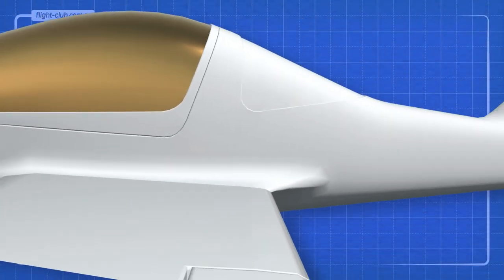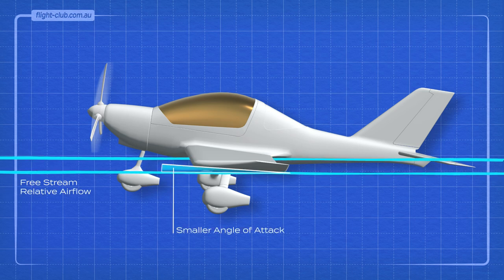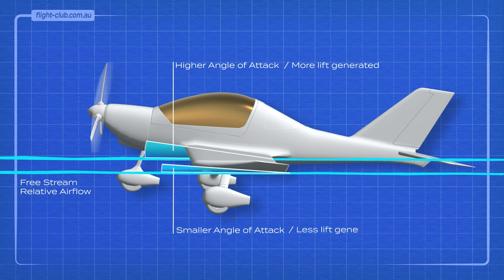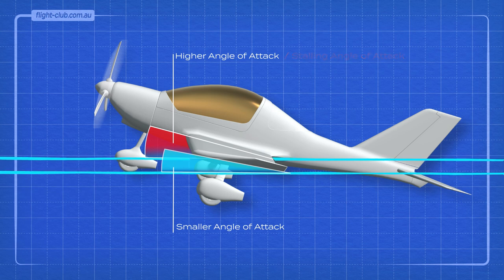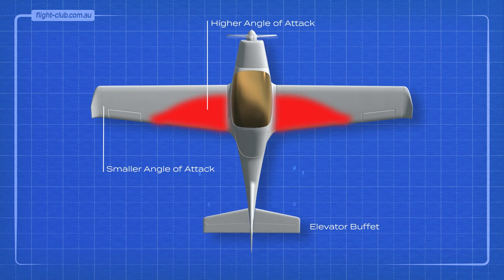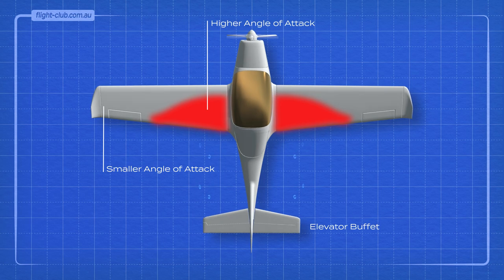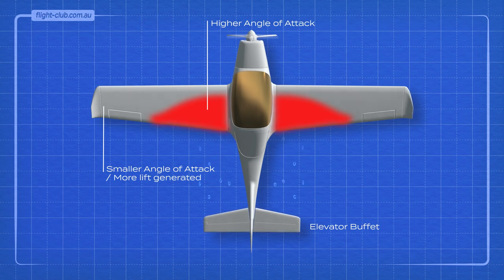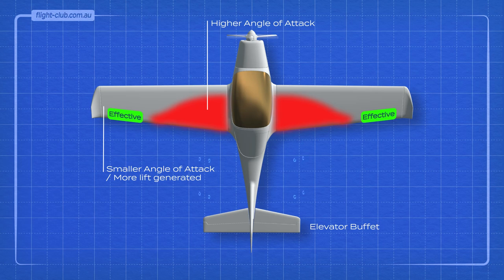What is WASHOUT?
When the wing is TWISTED down from root to the tip this is called a WASHOUT. This may seem like an engineering nightmare but the benefits are worth it. Find out more in this video.